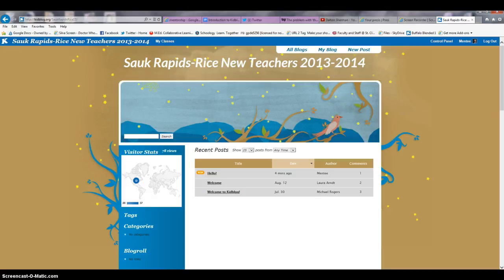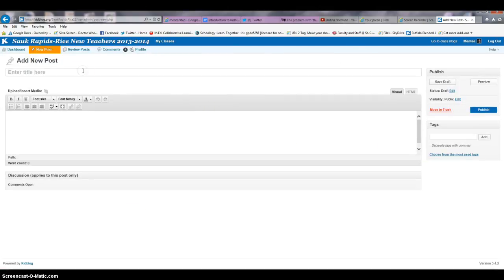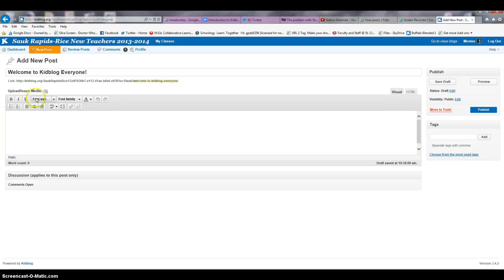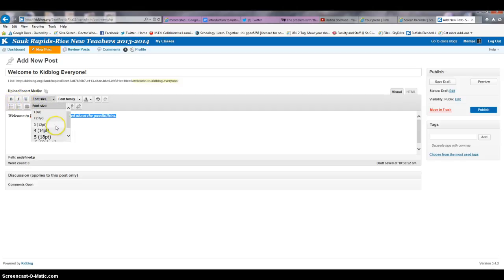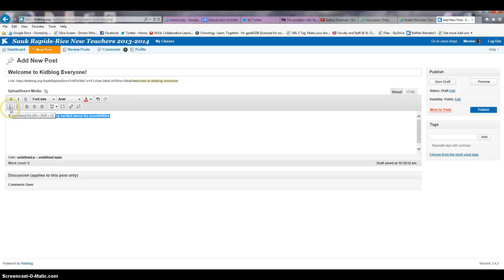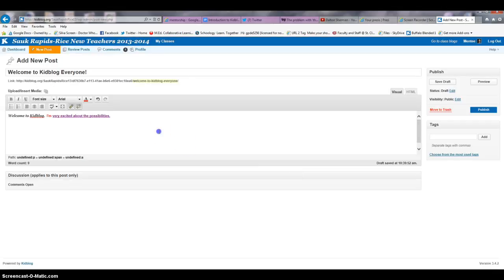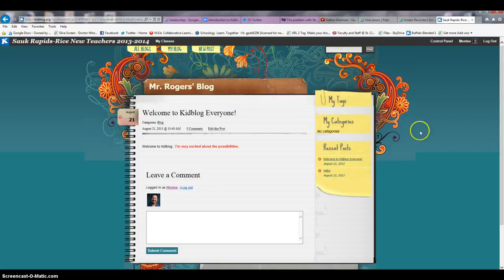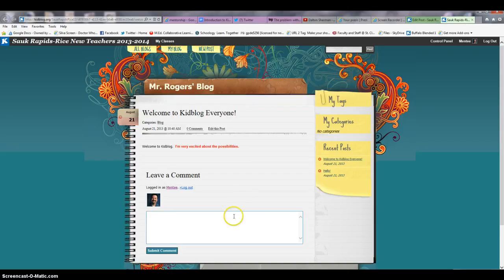SRR Mentorship 3 - Posting & Commenting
Part 3 in the "how to" series showing you how to do the basics of posting and commenting.